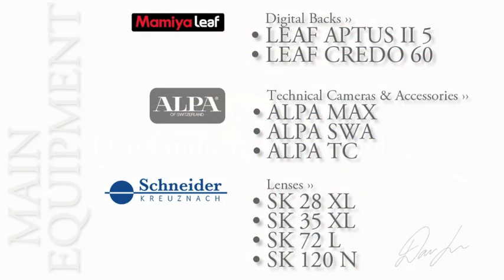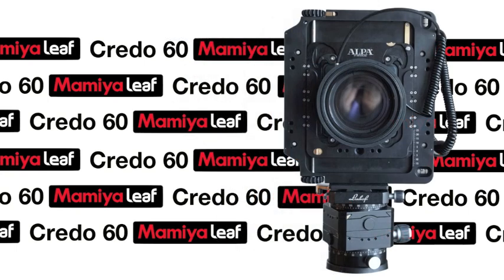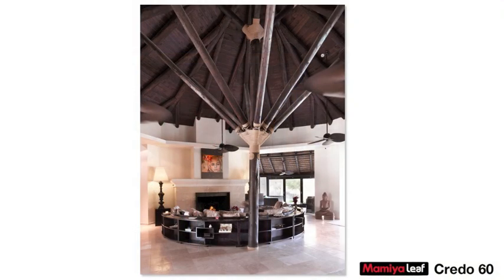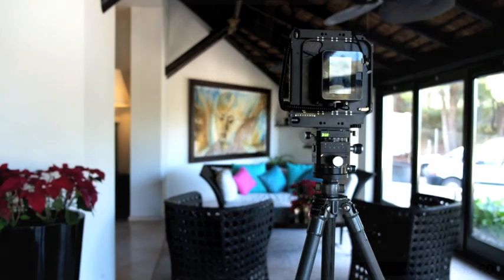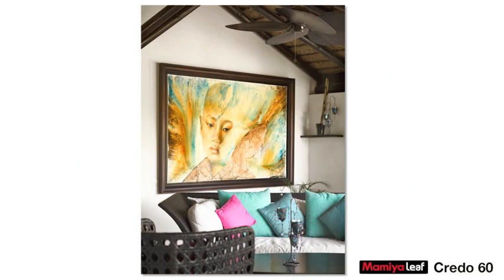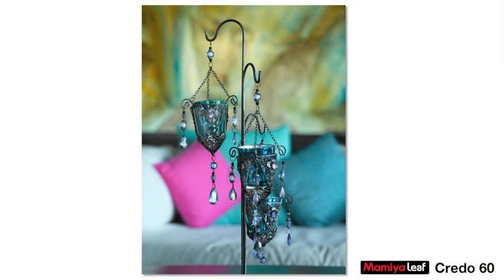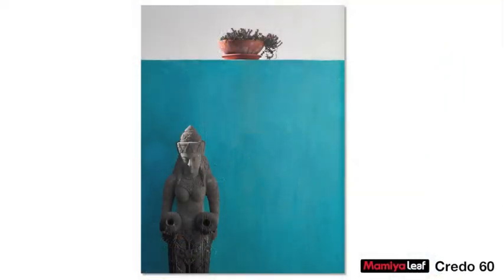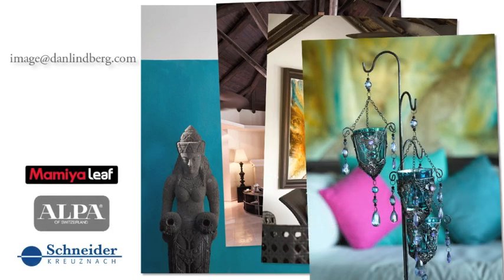lindberg credo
Dan Lindberg shows us the mastery behind his powerful architectural himages while he shoots a luxurious house in the South of Spain with a Leaf Credo 60.